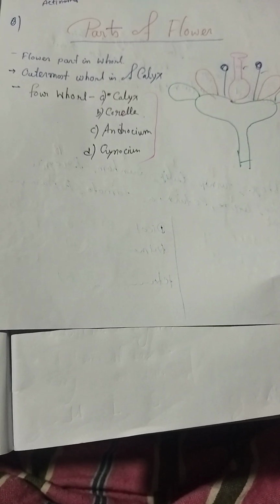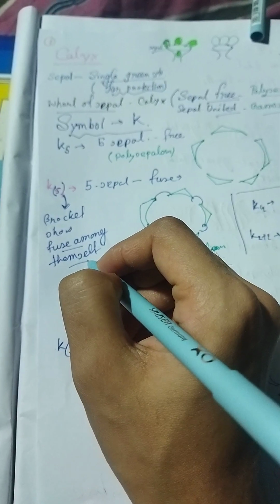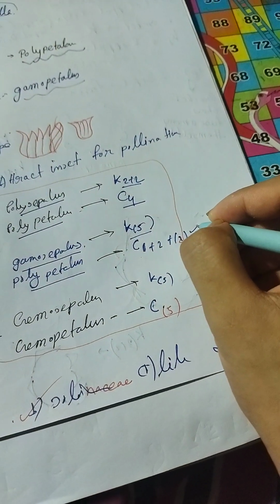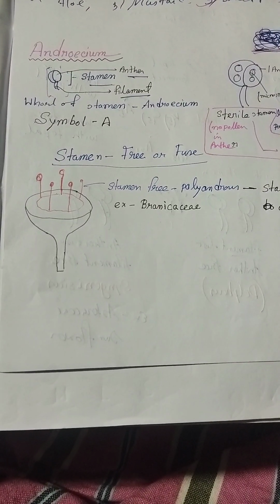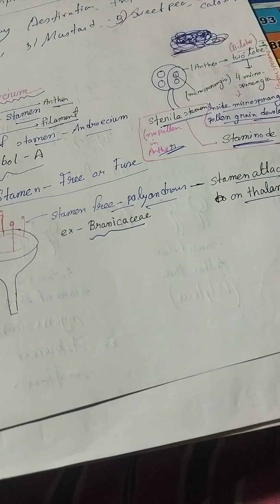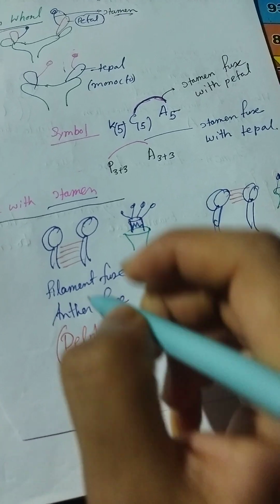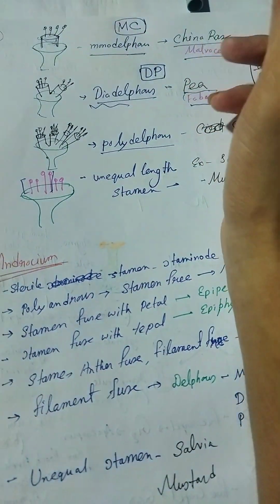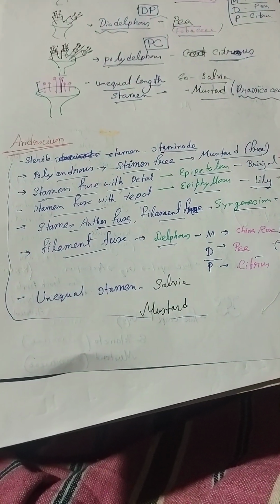lec-2 parts of flowers with in just 6min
in this lecture talk about calyx , corella , androcium